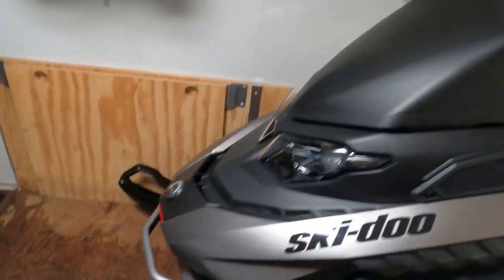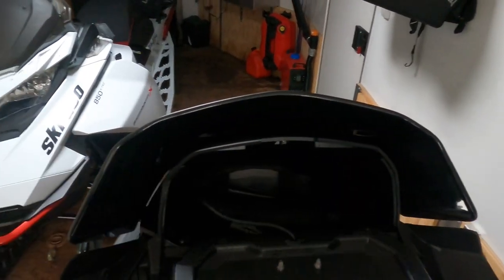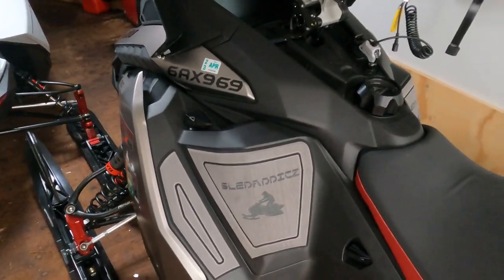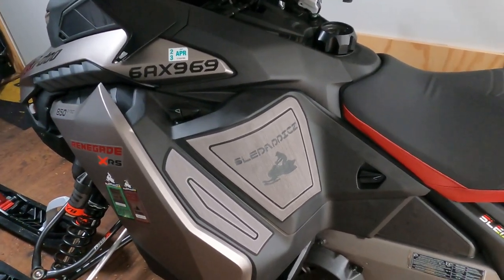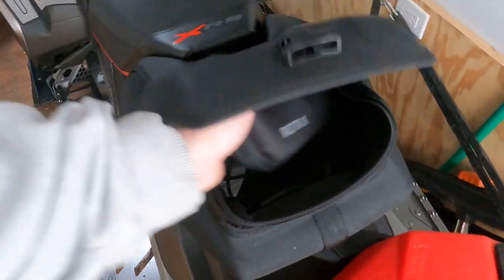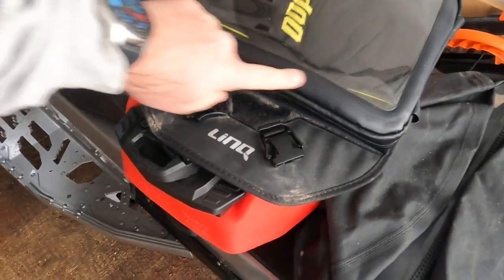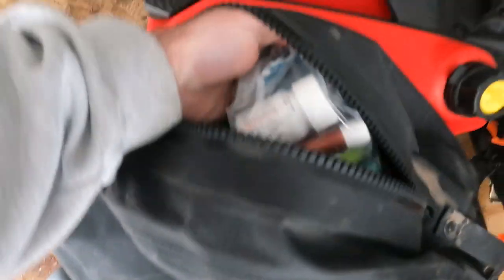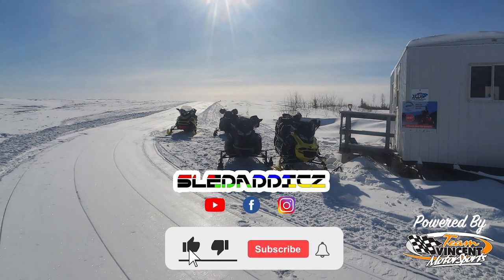Top 5 Accessories for a Ski-Doo Gen 5 Snowmobile | Must haves for trail riders!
Mike walks you through his Top 5 accessories that are a must-have for anybody with the new Ski-doo Gen5 for trail riding! Check out your local dealer for some of the best add-ons from Ski-doo that you will want to add to your new Gen5!